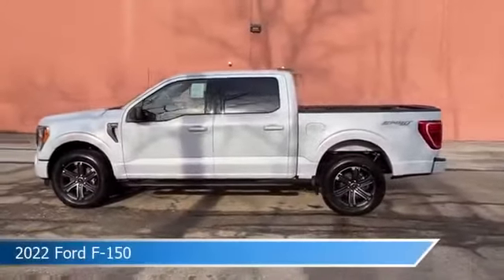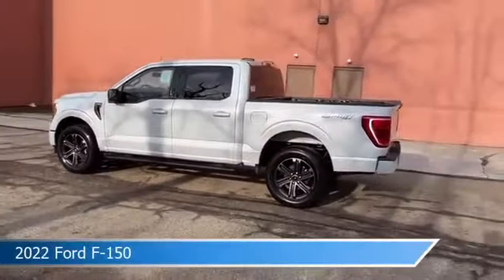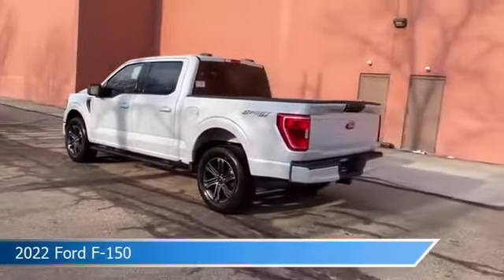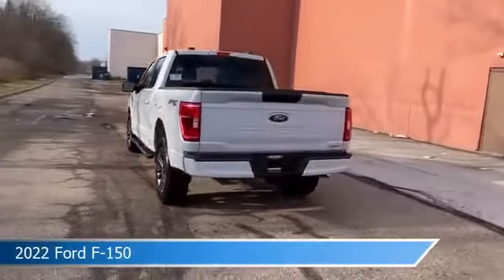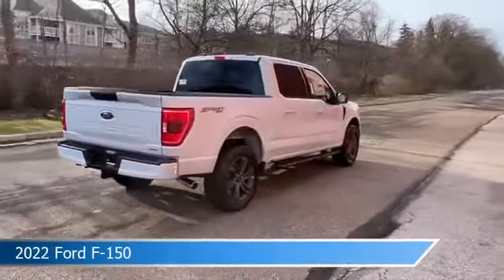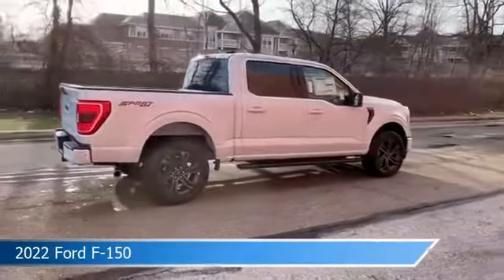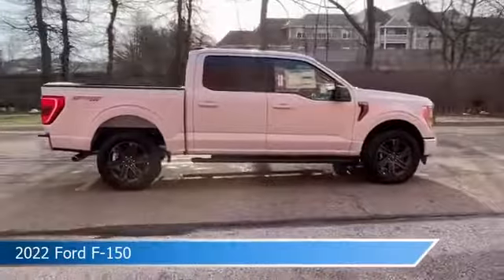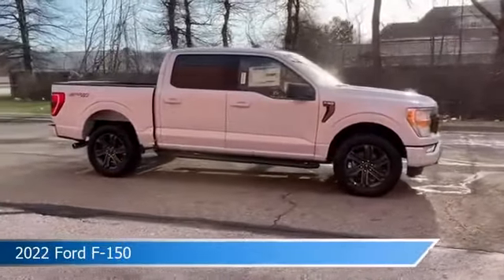2022 Ford F-150 1Z0162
2022 Ford F-150 1Z0162